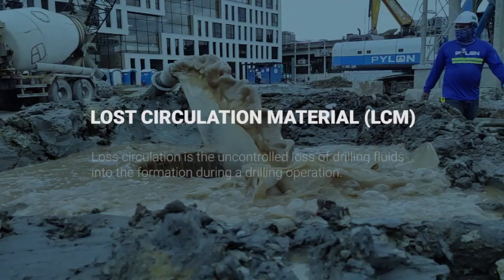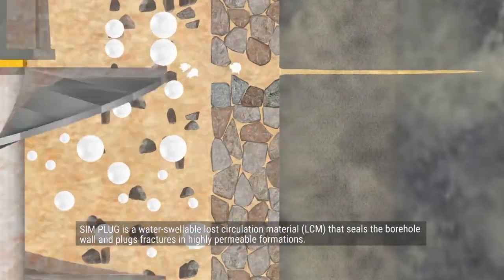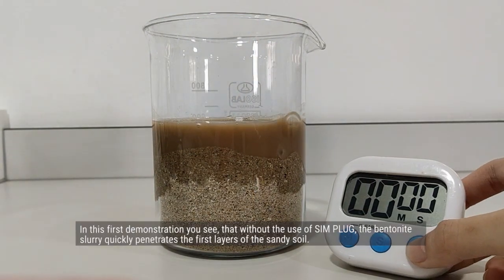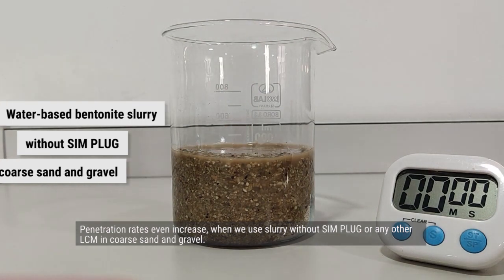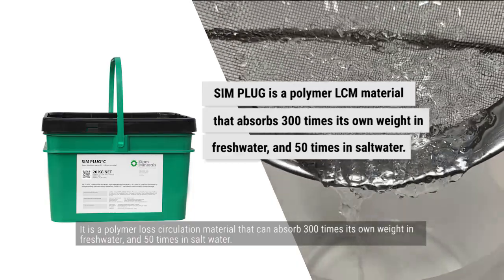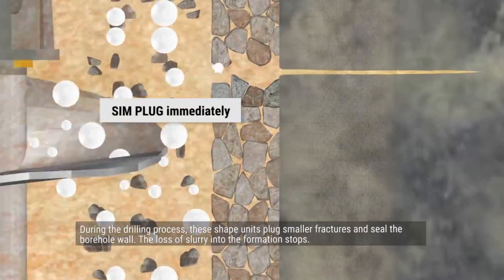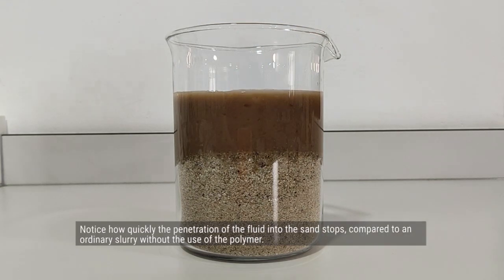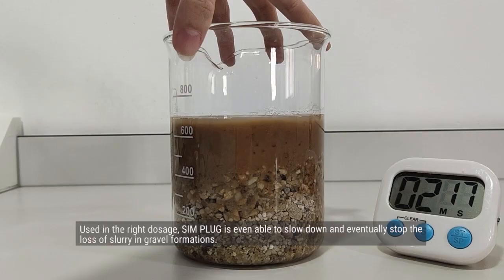Solving drilling fluid loss with Siam Minerals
This demonstration shows how to control lost circulation during drilling operations using SIM PLUG by Siam Minerals.